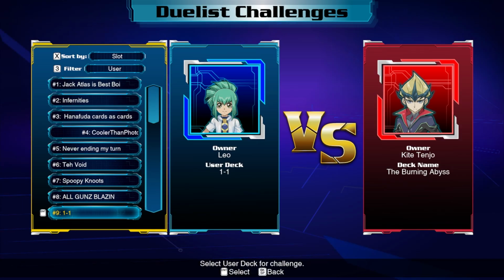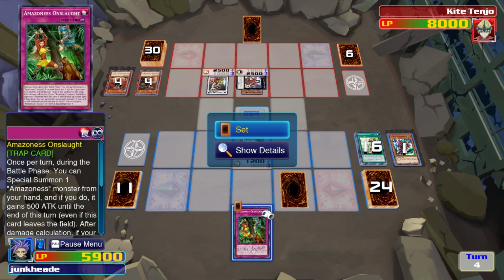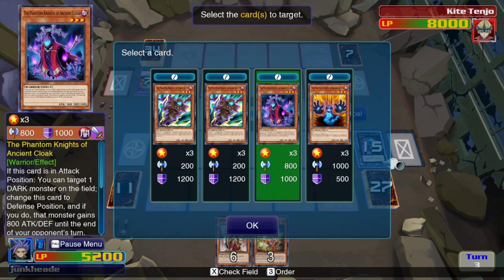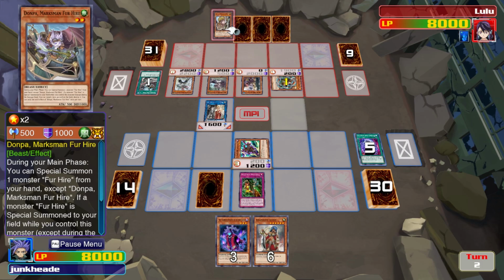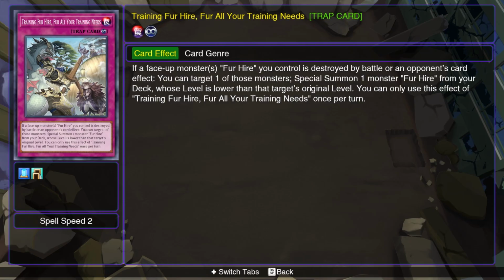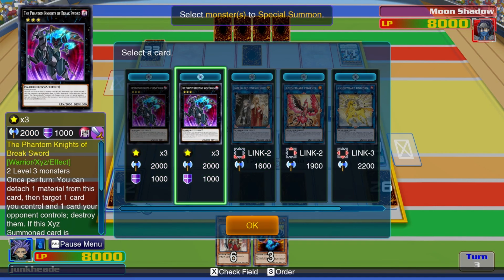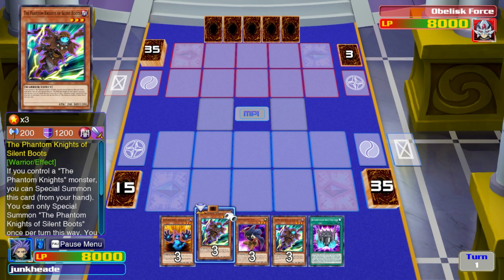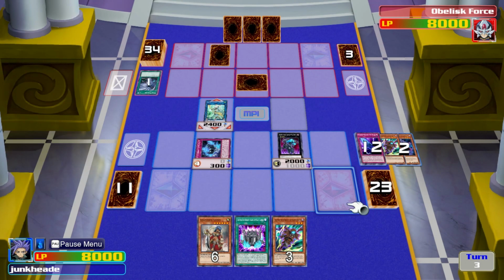Junkheade Plays: Yu-Gi-Oh! LOTDLE -Duelist Challenges 2025- PT24 Warriors! Charge!